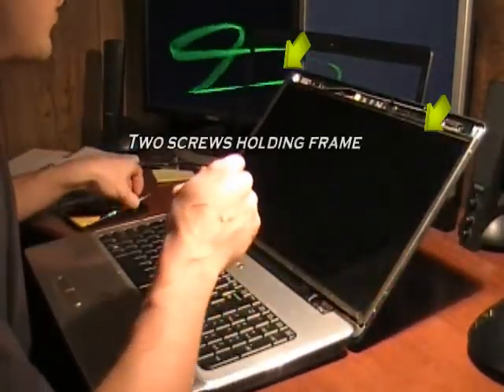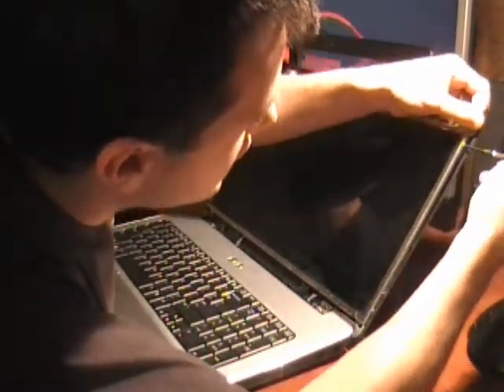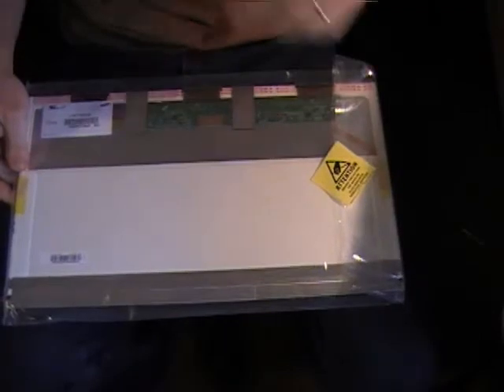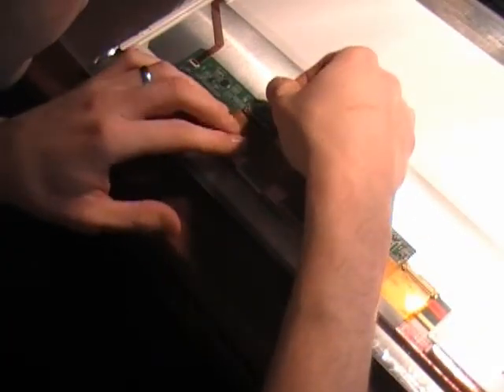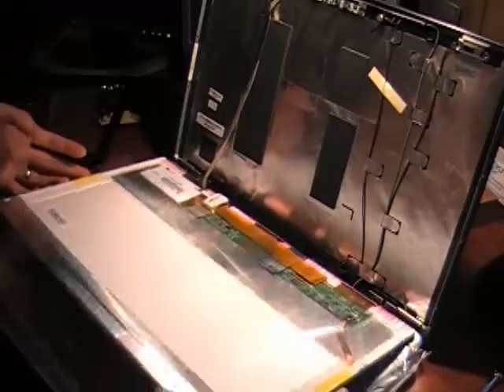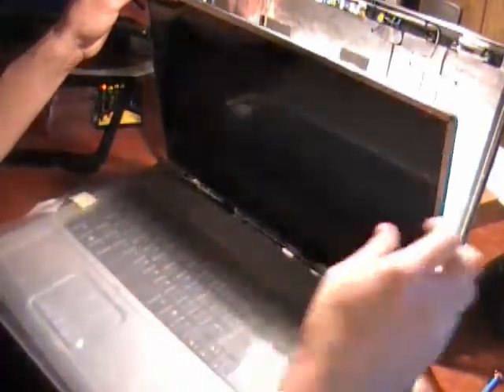Laptop screen replacement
Replacing the screen on an HP G71-340 US laptop
17.3" screen
Had to use a ribbon cable to change connection point